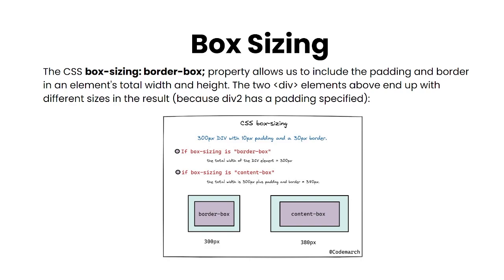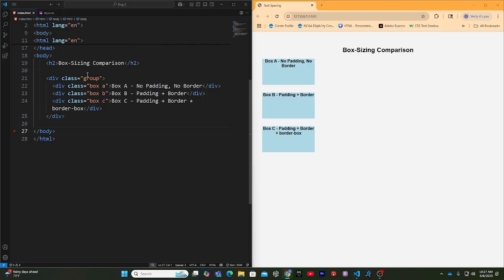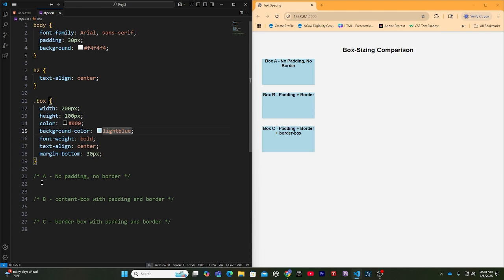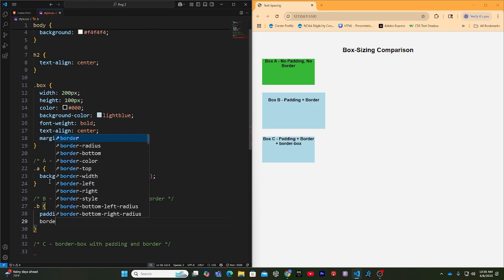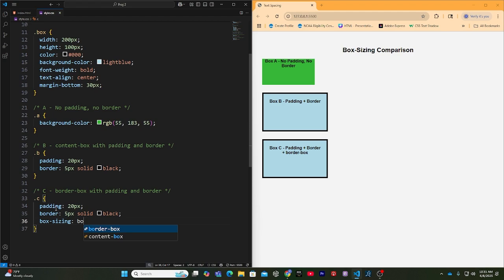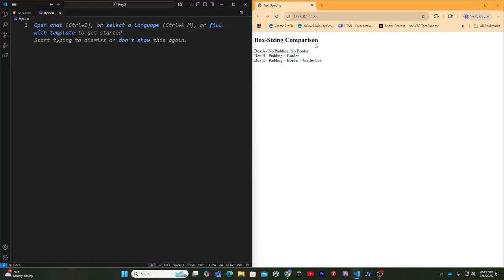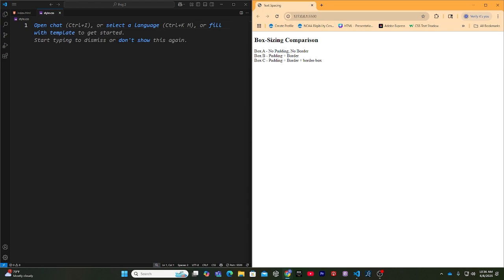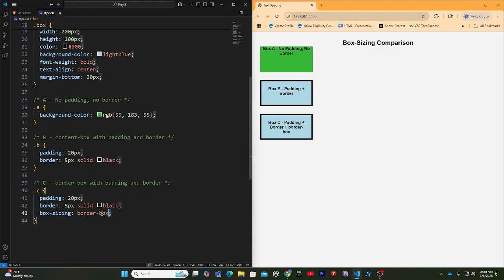26 - Complete HTML/CSS Course – Box Sizing